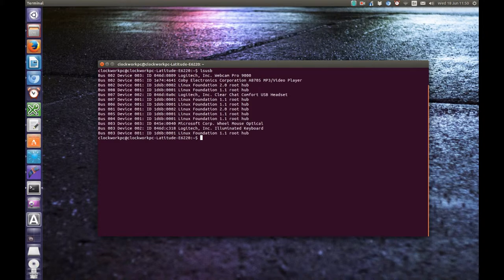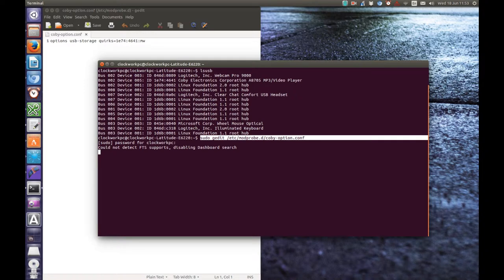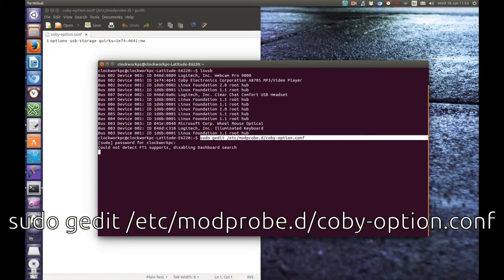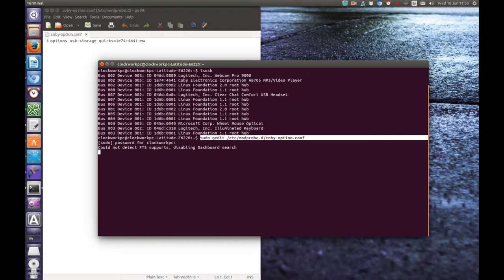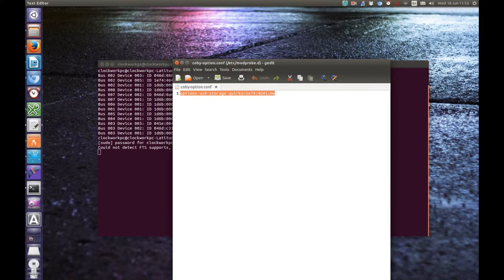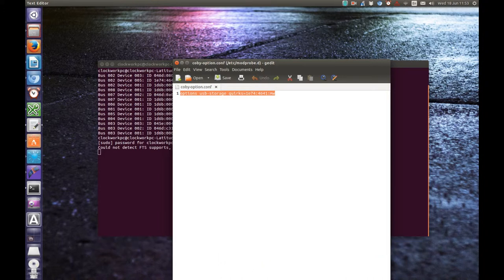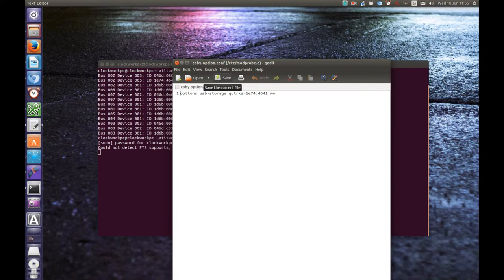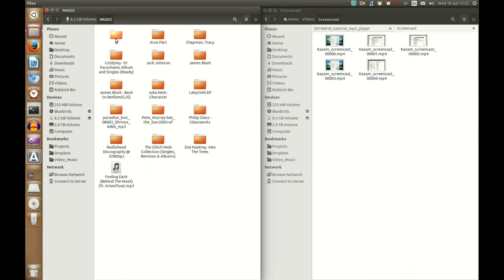How To Mount A Dicksmith MP3 Player in Linux